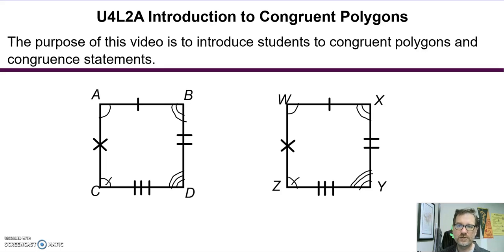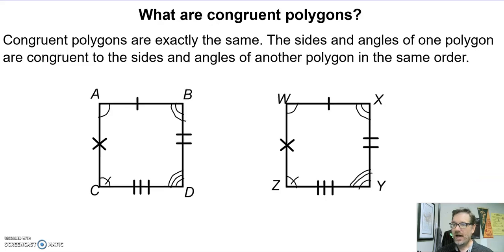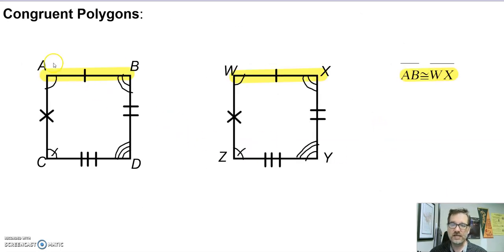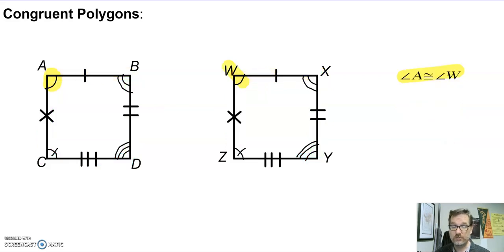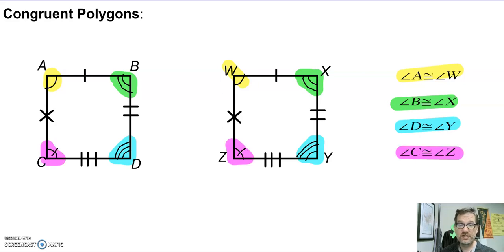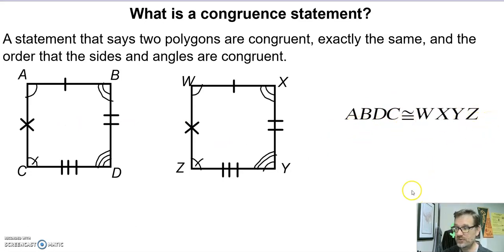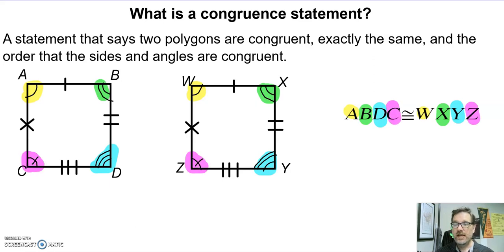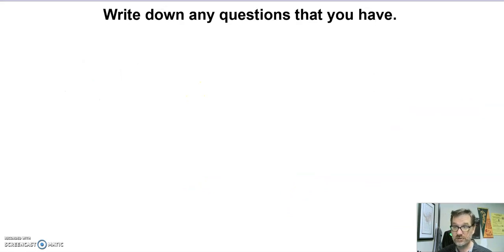Congruent Polygons and Congruence Statements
Introduce high school geometry students to the concept of congruent polygons and congruence statements.